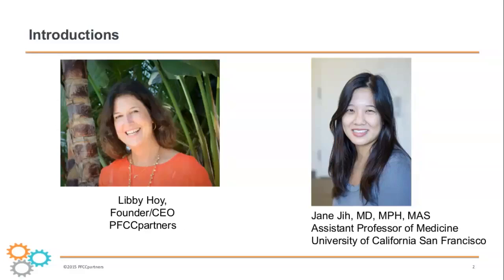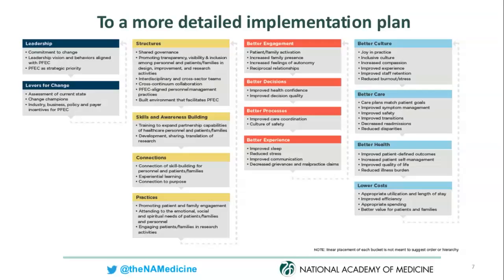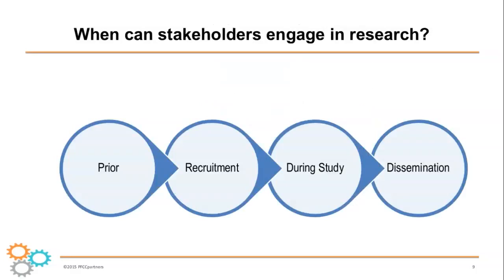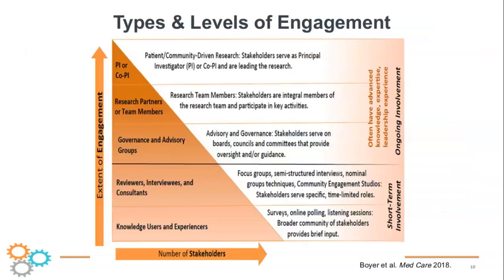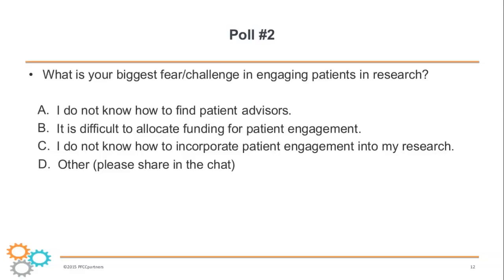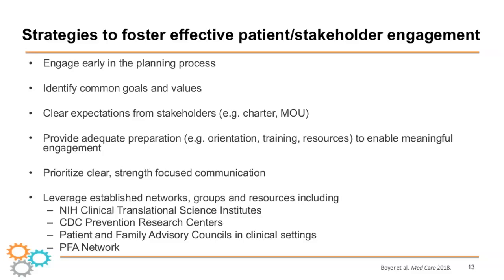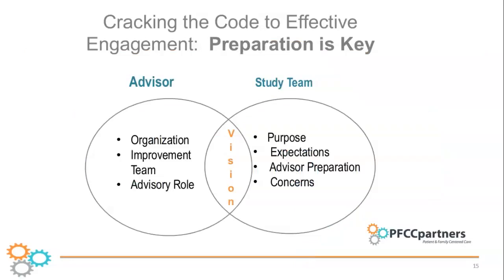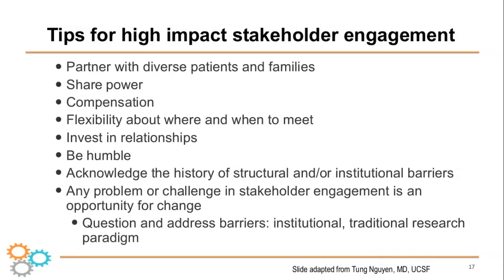Let’s Talk! How to Create Patient and Community Partnerships to Enhance Research - August 19, 2019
Libby Hoy and Dr. Jane Jih will be engaging in an interactive dialogue on the “how-to’s” of creating patient and community partnerships in order to enhance research. Content and resources on patient engagement will be supplemented with lived examples, and audience members are encouraged to share their own experiences and challenges in the process.

The HCSRN-OAICs AGING Initiative is an NIA-funded joint endeavor of the Health Care Systems Research Network (HCSRN) and the Claude D. Pepper Older Americans Independence Centers (OAICs) to create a national resource to advance interdisciplinary research focused on older adults with multiple chronic conditions (MCCs). This webinar series is hosted by the Dissemination Workgroup, co-led by Dr. Leah Hanson, HealthPartners, and Dr. Heather Whitson, Duke University, of the AGING Initiative.